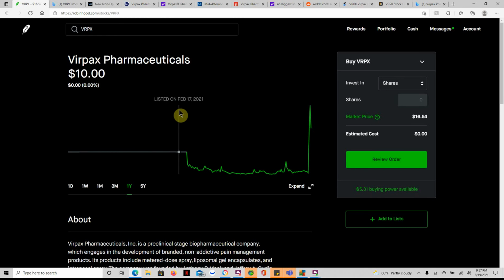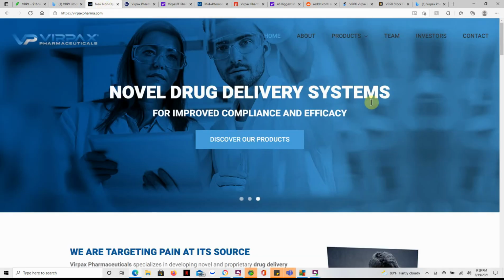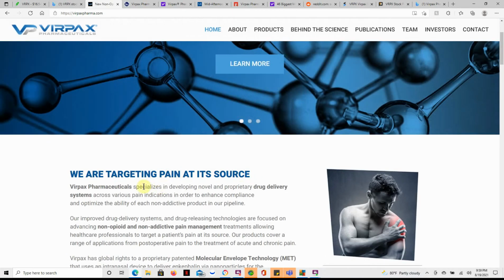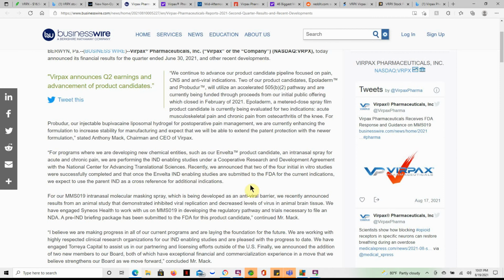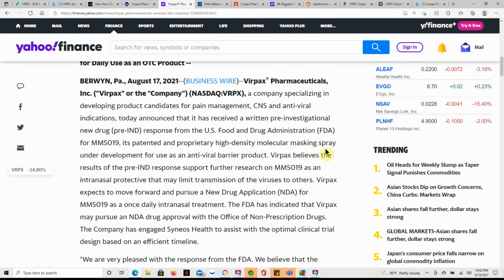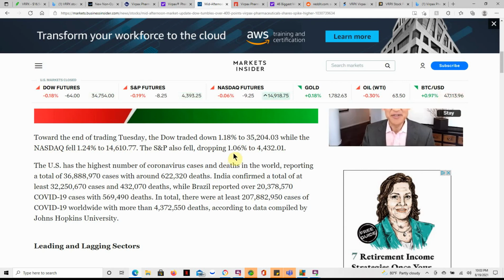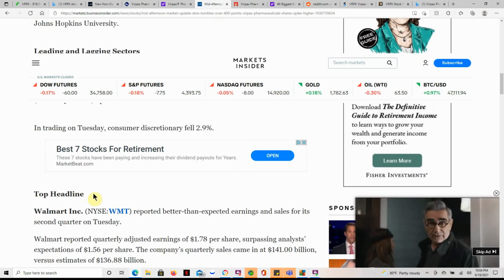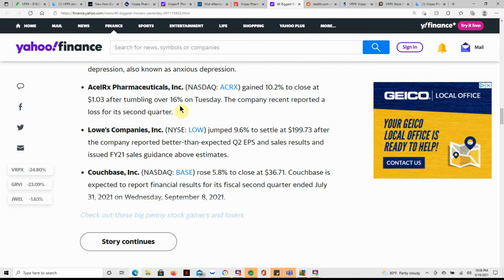VRPX Virpax® Pharmaceuticals Receives FDA Response and Guidance on MMS019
Today we are going to talk about VRPX Virpax® Pharmaceuticals Receives FDA Response and Guidance on MMS019

CHEERS!!!